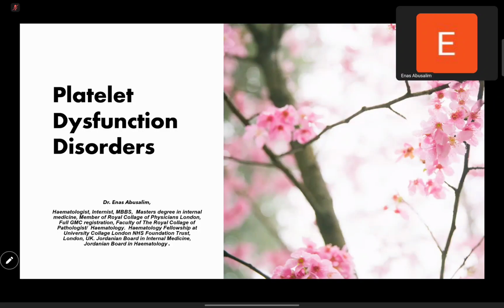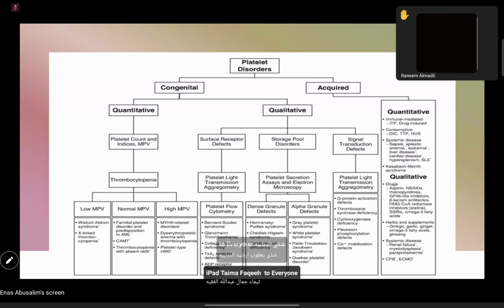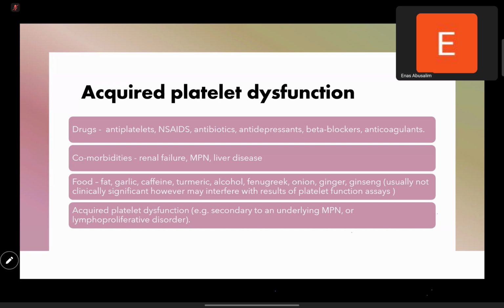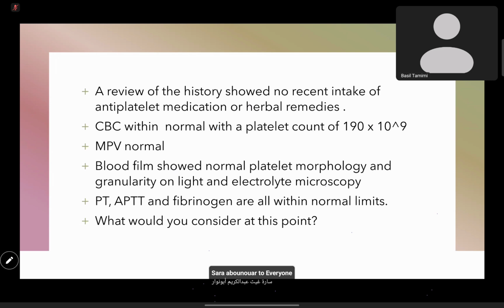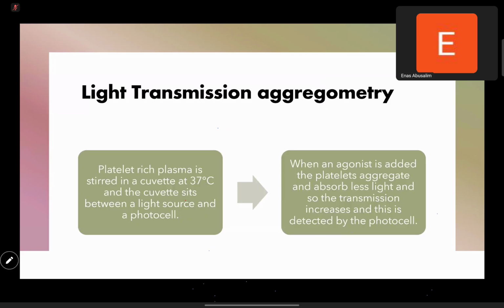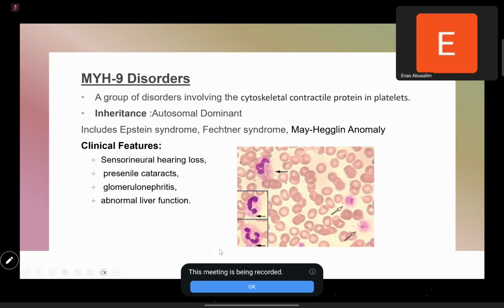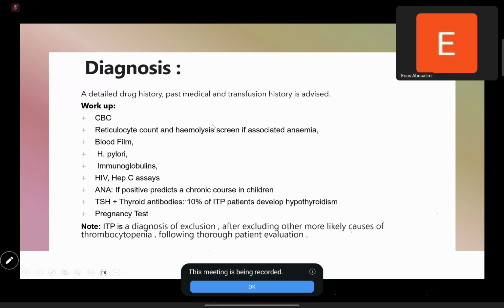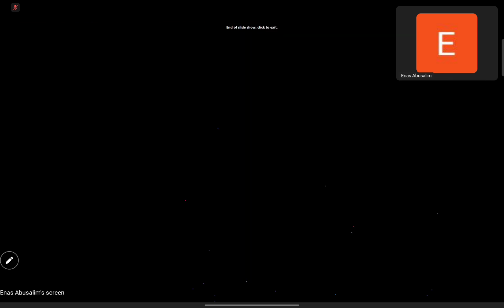Platelet dysfunction disorders